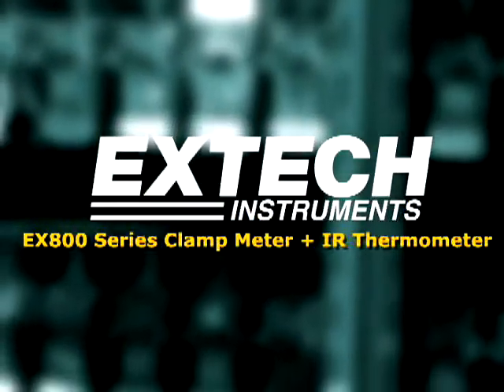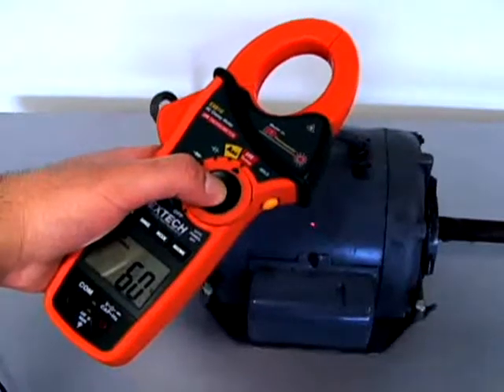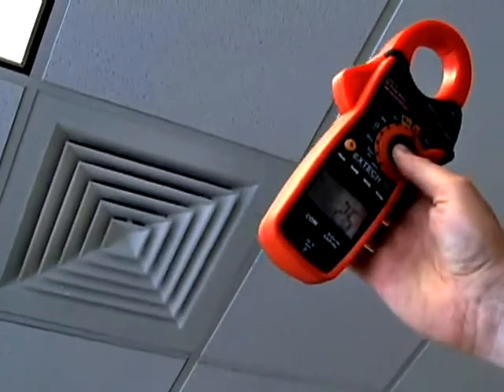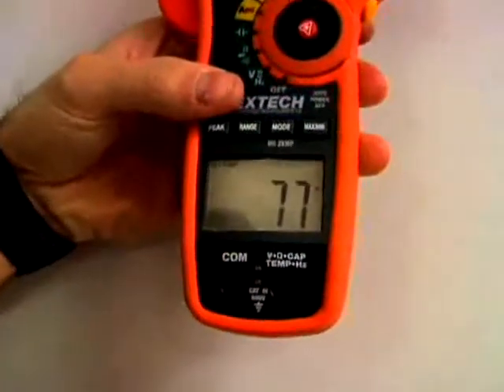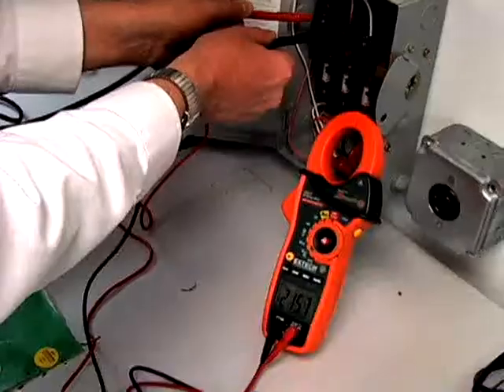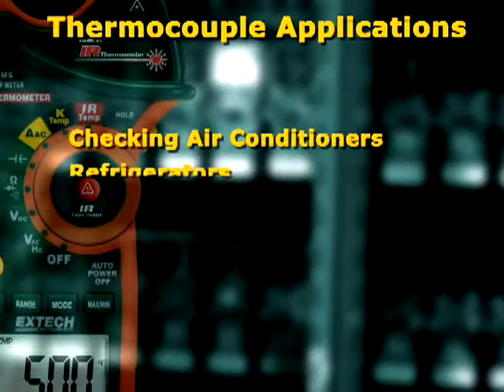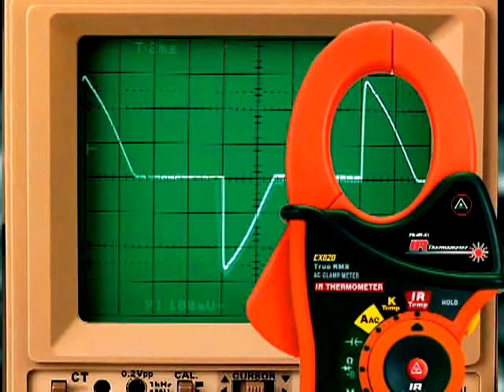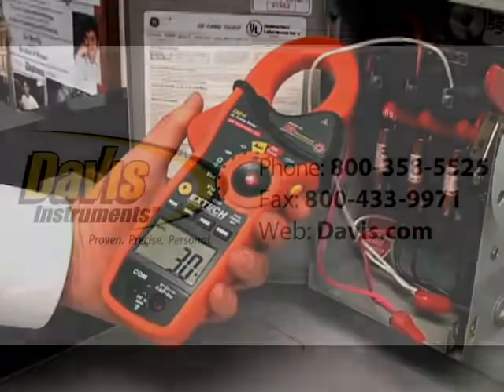Extech EX800 Series Clamp Meters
This short video highlights the features and benefits of the Extech EX 800 Series Clamp Meters. Extech Clamp Meters EX810, EX820, EX830 and EX840 are the only clamp meters with a built-in infrared themometer.